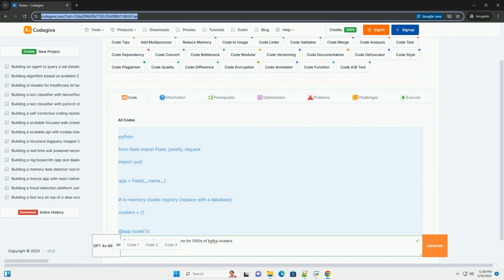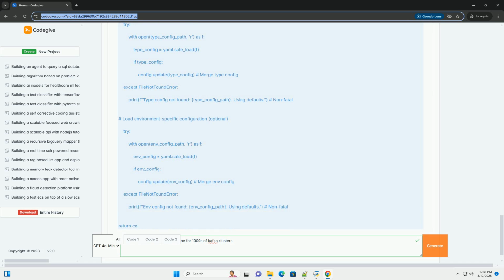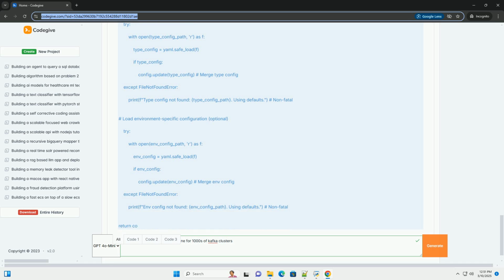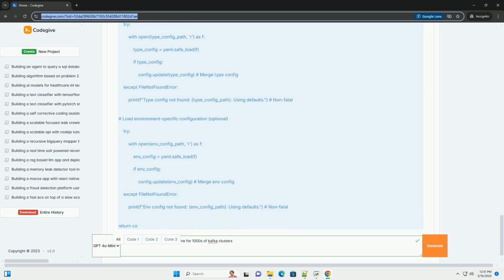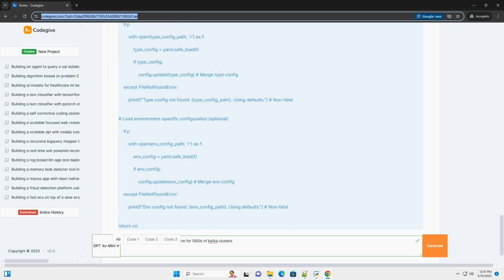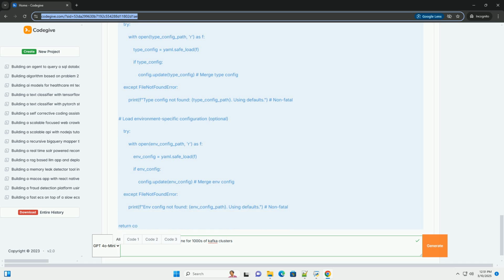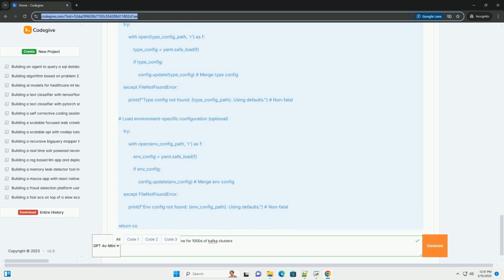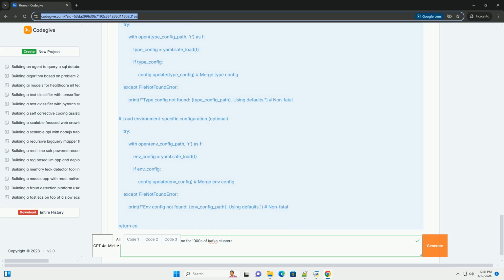Building and scaling a control plane for 1000s of kafka clusters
building and scaling a control plane for thousands of kafka clusters

managing a vast number of kafka clusters (1000+) requires a robust and scalable control plane. this tutorial outlines the key considerations, architectures, technologies, and code examples needed to build such a system.

**i. the challenge: why a control plane?**

scaling kafka infrastructure beyond a handful of clusters presents significant challenges:

* **complexity:** manual management of configurations, deployments, upgrades, and monitoring becomes unsustainable.
* **consistency:** ensuring consistent configurations and security policies across all clusters is difficult.
* **observability:** gaining a holistic view of the overall kafka ecosystem becomes near impossible.
* **automation:** lack of automation hinders rapid deployment and incident response.
* **security:** implementing and enforcing consistent security policies across the board is complex and error-prone.
* **resource optimization:** efficient resource allocation and utilization become difficult.

a control plane addresses these challenges by providing a centralized system for managing the entire kafka ecosystem.

**ii. core components of a kafka control plane**

a robust control plane typically comprises the following core components:

1. **api gateway/ingress:**  exposes the control plane functionalities to users (administrators, developers) and external systems through well-defined apis.

2. **authentication and authorization:**  secures access to the control plane, ensuring only authorized users can perform specific actions on specific clusters.

3. **cluster registry/inventory:**  maintains a comprehensive record of all kafka clusters, including their metadata (name, region, version, configuration, broker details, zookeeper/kraft information, connectivity details, health status, etc.).

4. **configuration management:** stores and manages configuration templates and overrides for different cluster types and environments. ena ...

Kafka control plane
 scaling Kafka clusters
 Kafka cluster management
 distributed messaging system
 cloud-native Kafka
 Kafka orchestration
 multi-tenant Kafka
 Kafka cluster automation
 Kafka monitoring solutions
 high availability Kafka
 Kafka performance tuning
 Kafka security best practices
 fault-tolerant messaging
 Kafka configuration management
 data pipeline optimization